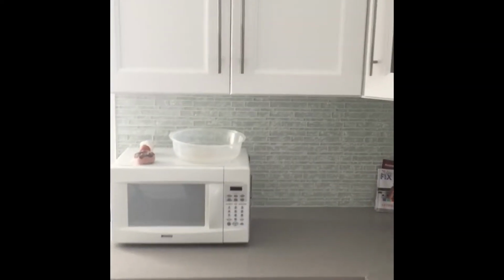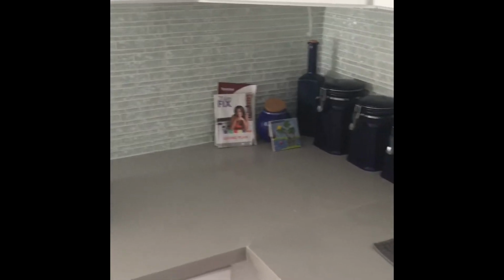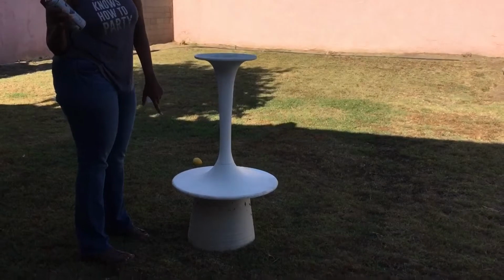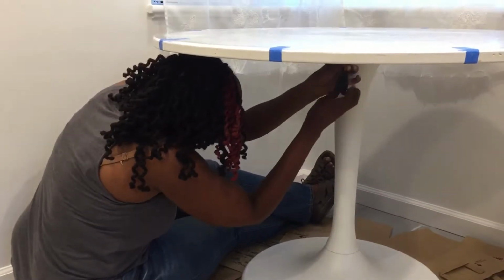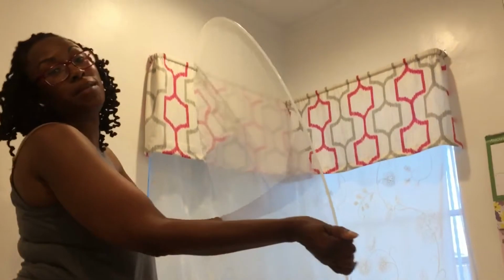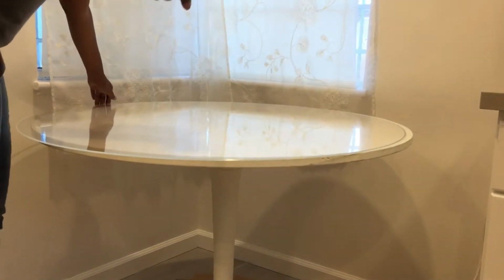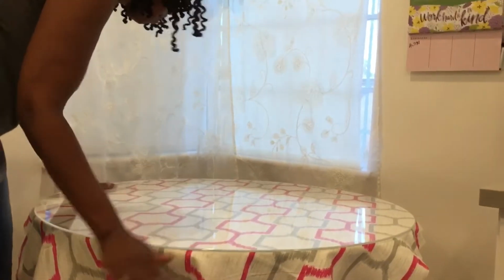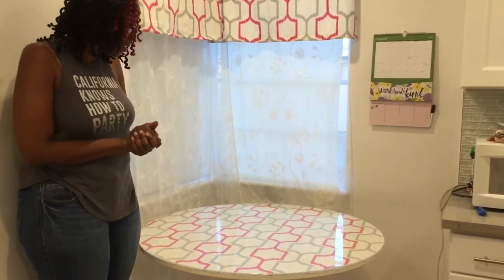DIY Kitchen Table Upcycle